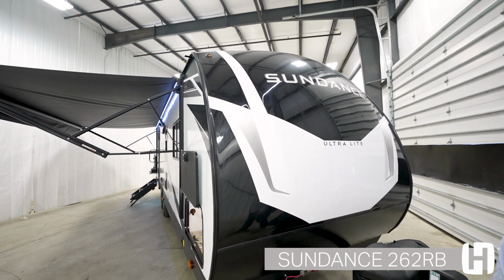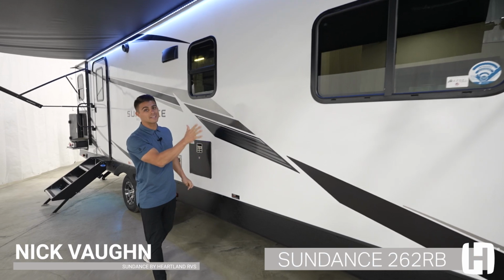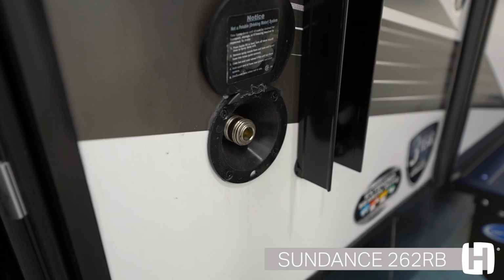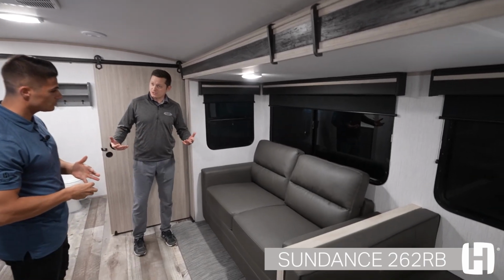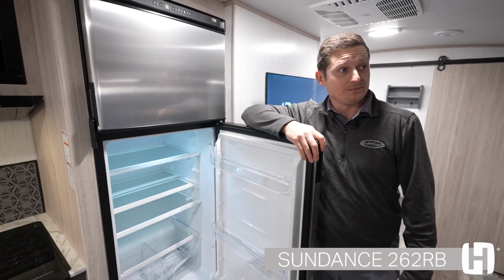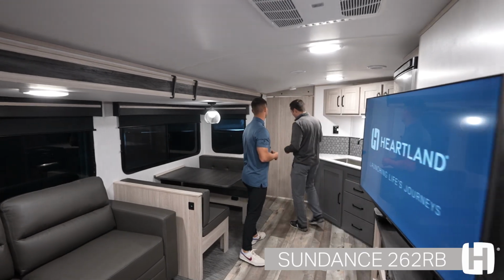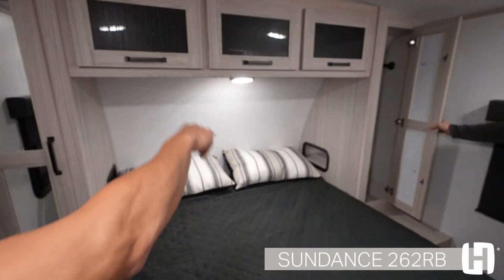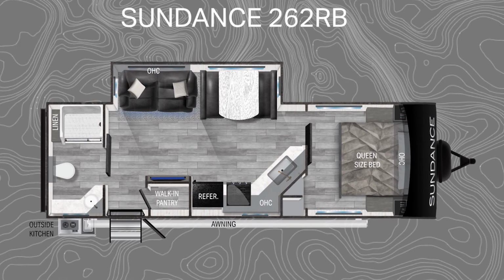Rear Bath Couples Coach - check out the new 2023 Sundance 262RB.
The 2023 Sundance 262RB is an ultra-lite couple’s coach clocking in at 30’10” long and under 6000lbs. dry weight, with room to sleep up to 6 people. Stylish new graphics on the front cap and sidewalls make a strong first impression, with new tinted windows, exterior Bluetooth speakers and a MORryde solid step entry standard on all floor plans. Massive pass-through storage is fully finished inside with two points of entry, and includes motion detecting lights and our new solar prep package, with a 30-amp charge controller, quick disconnect, and room to add an inverter as you upgrade on your own timeline. We’ve upgraded the crowd-favorite outdoor kitchen to include a mini-fridge and a Suburban Elite series outdoor griddle, and a nearby water port provides potable water for cooking.

Inside the coach, a huge walk-in pantry has both shelves and hooks to hold food, cleaning tools and supplies – whatever you need. The rear bathroom has generous counter space for all your toiletries, plus ample under sink storage and a linen closet next to the shower. A living room area includes a slide for bonus floor space, a tri-fold sofa that converts to a guest bed, an entertainment system with soundbar, and an electric fireplace for cozy ambiance. The dream dinette is open at the bottom (perfect for sneaking in extra storage), with a floating table that provides plenty of legroom.

A 10.3 cu.ft. stainless steel, 12V fridge anchors the kitchen, providing 2 more cubic feet than past models. The Heartland-exclusive air fryer oven is new for 2023, and the kitchen’s deep cabinets and single basin sink provide plenty of storage and clean-up space to keep everything tidy. For privacy, a solid sliding door closes off the bedroom, and you’ll find a full, residential-sized queen bed for a good night’s sleep. Bedside storage on both sides provides outlets for CPAP machines, phone chargers, and more, with a hanging closet bar and a corner dresser to hold all your clothing and personal items.

Ready to take a closer look at the 2023 Sundance 262RB? for more features.